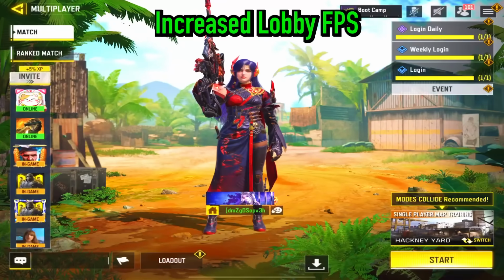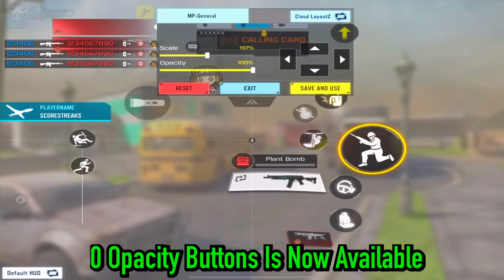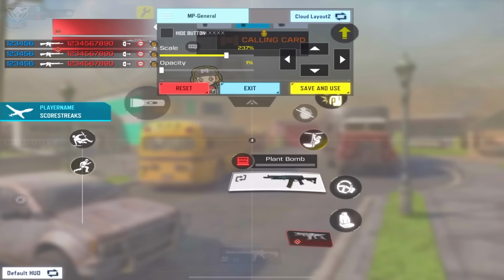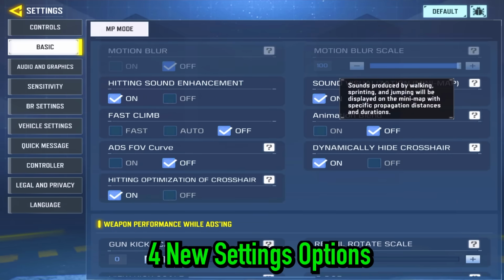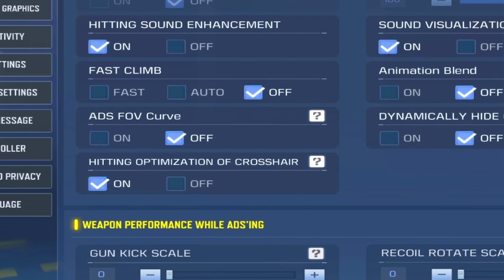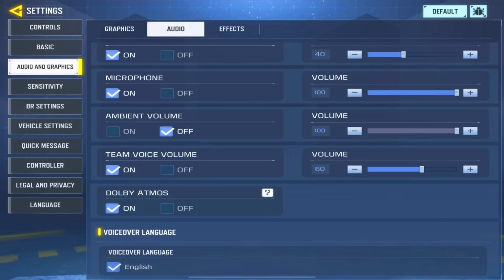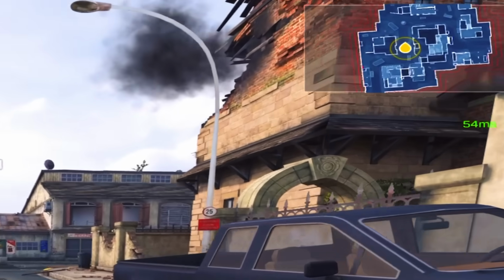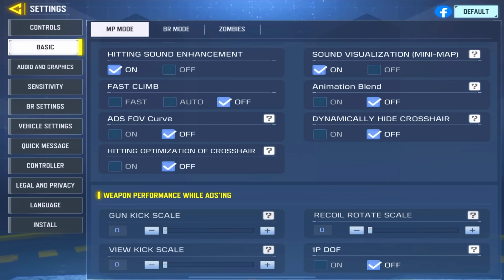NEW SETTINGS UPDATE IN CODM 2024 (should you have it ON or OFF)